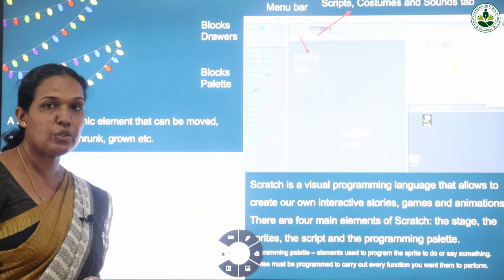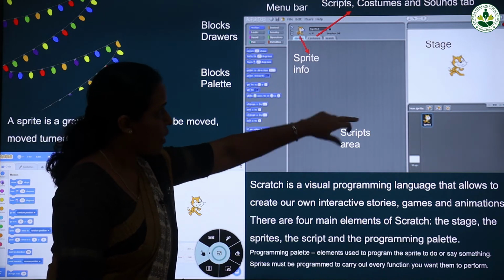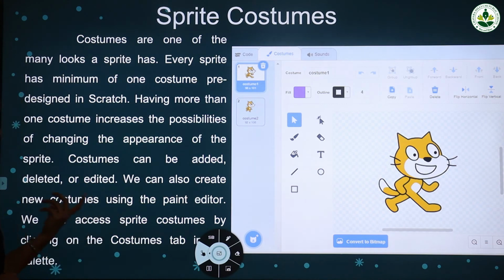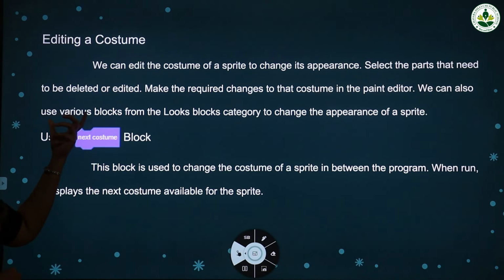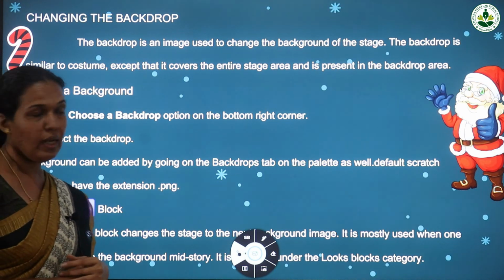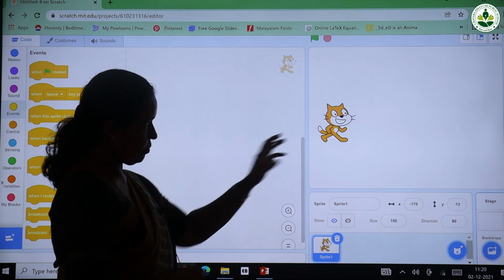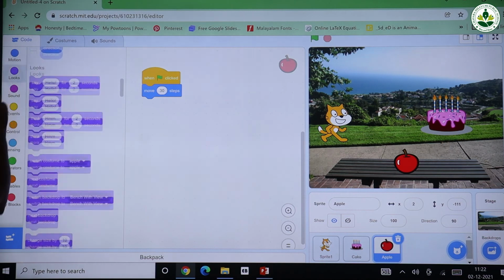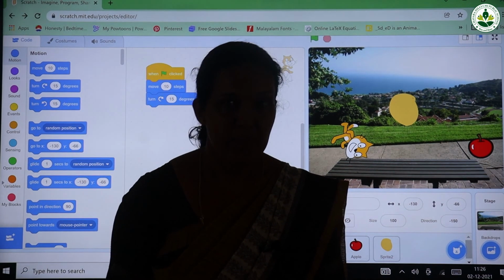5 Computer 6 1